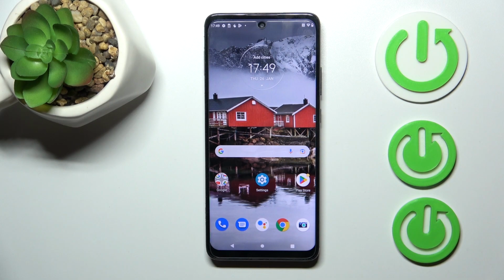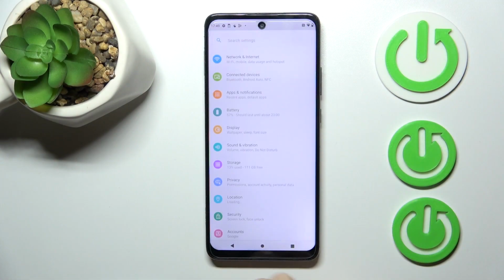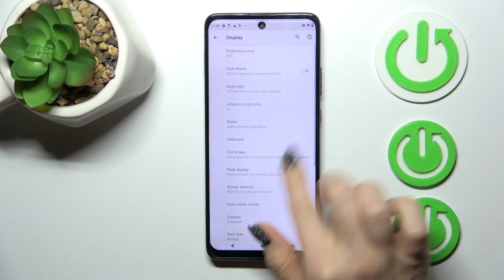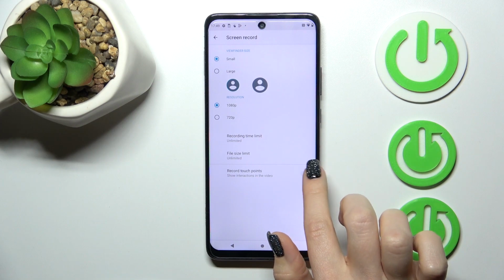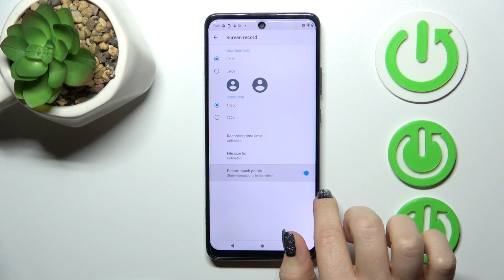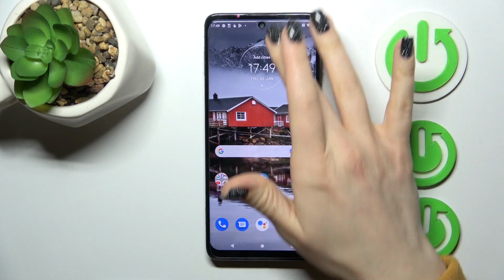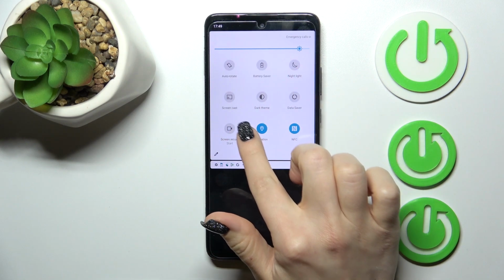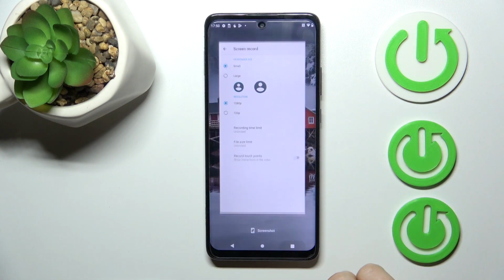MOTOROLA One 5G Ace & Screen Recording - Switch On/Off Screen Touches Point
Find out more info about MOTOROLA One 5G Ace:
In this video, you can learn more about the Screen Recording process on your MOTOROLA One 5G Ace device and how to activate or deactivate the Screen Touches feature for it. So let's open the MOTOROLA Main Settings with us, go to the Display section and pick on the Screen Record function to control it by picking on the switch opposite the Record Touch Point inscription.

How to activate Touches Dot when Screen Recording? How to turn off Screen Touches for Screen Recording? How to manage Screen Touches Dot on MOTOROLA One 5G Ace? How to manage Screen Recorder Settings on MOTOROLA One 5G Ace?